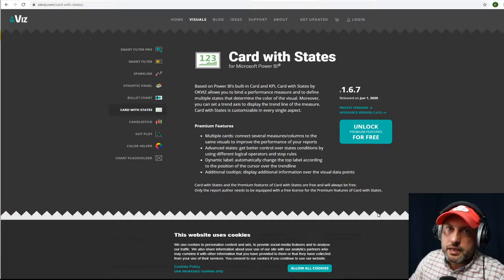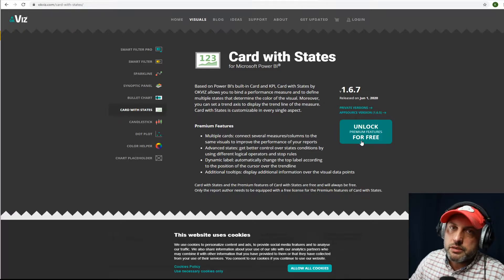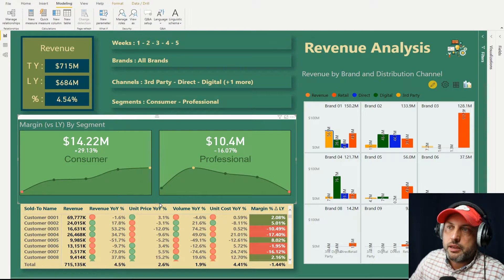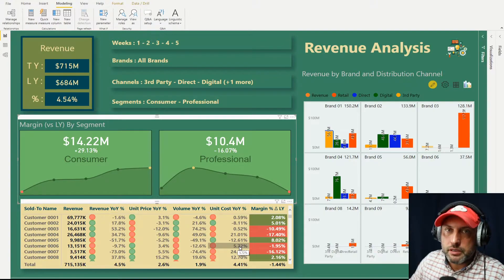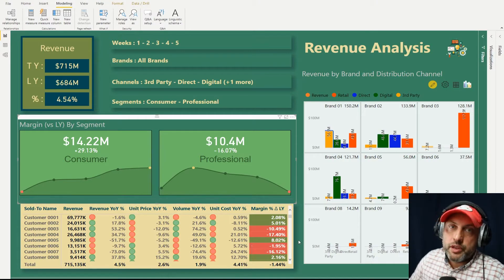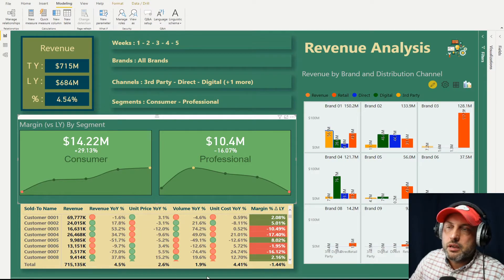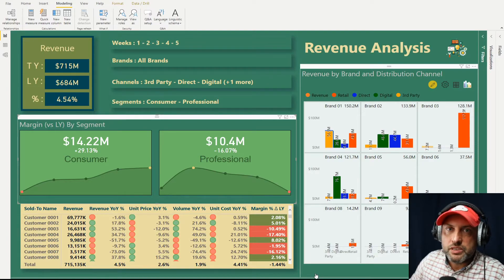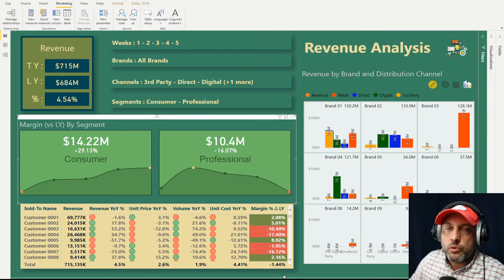Super Quick Review of Cards with States by OKViz (Custom Power BI Visual)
This review of Cards with States by OKViz is an excerpt taken from my Vlog #2 video also available on this channel.  In the original video I review Advanced Trellis by xViz custom Power BI Visual.

This video is just a couple of minutes long, but if you are short on time, my verdict that this visual is just OK.